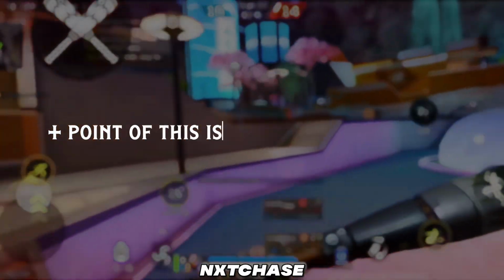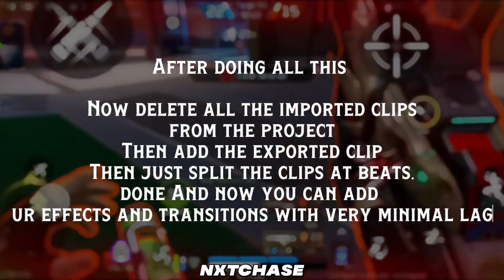how to fix lag on alight motion - alight motion tutorial 2023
how to fix lag on alight motion - alight motion tutorial

lag fixed on alightmotion  | alight motion tutorial

In this video I will show you how to fix lag on alightmotion

join my telegram channel for presets and best stuffs

For Alight Motion beginners check these out!

program : alightmotion 4

And always Peace Out ❤
⏏nxtchase⏏

alight motion yang bisa pake preset xml dan dibawah 5mb,
alight motion yang bisa pake preset,
alight motion yang tidak berbayar,